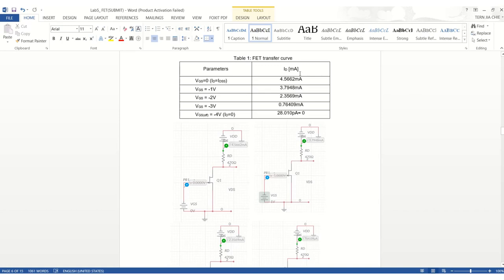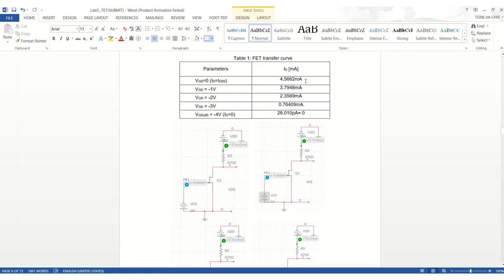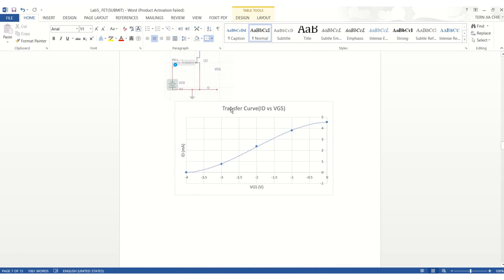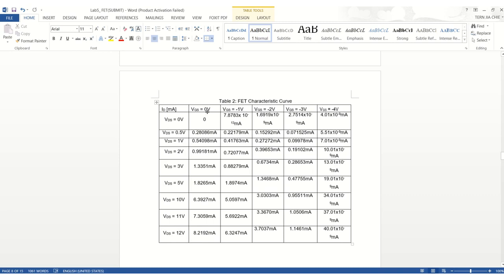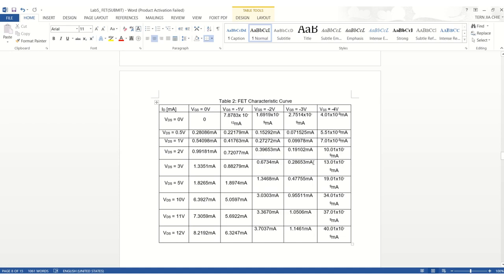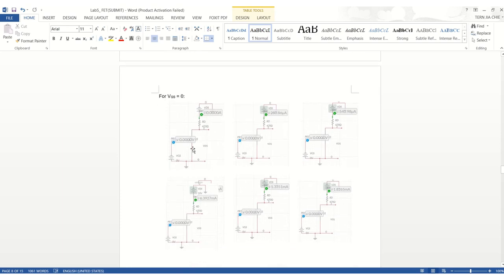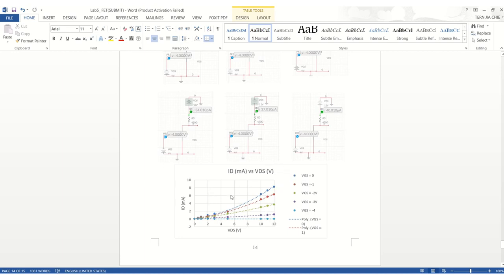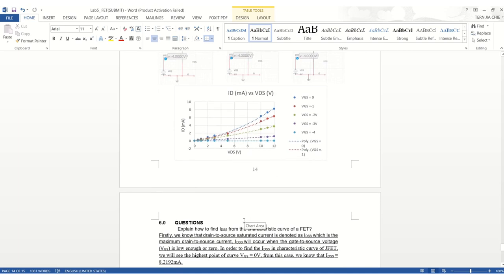BASIC ELECTRONIC -LAB5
Group 14- B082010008 TERN JIA CHIE
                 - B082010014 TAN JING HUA